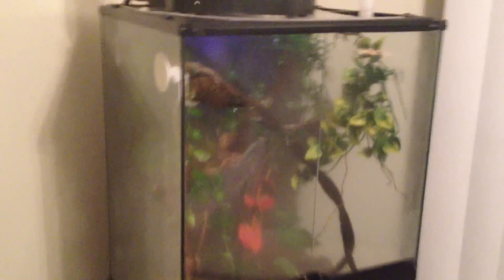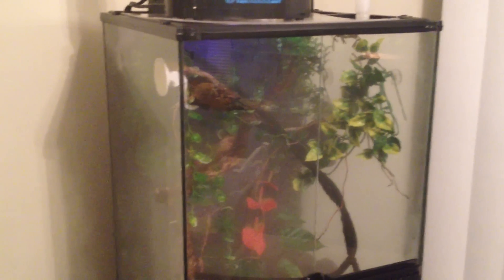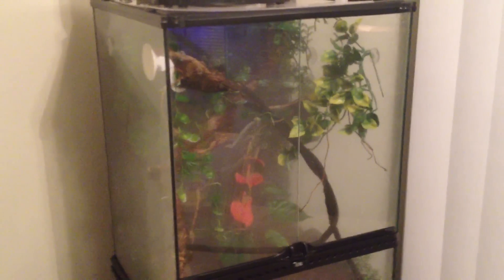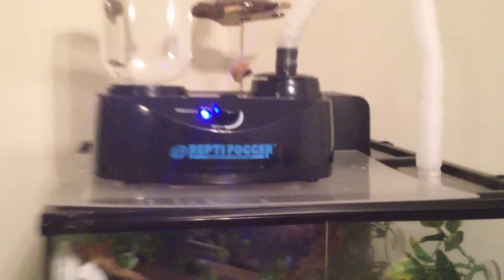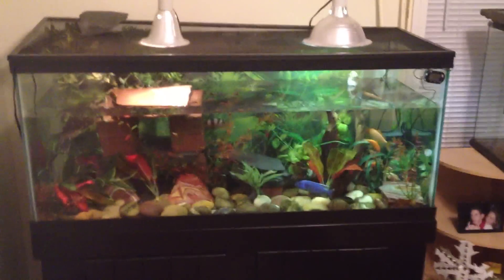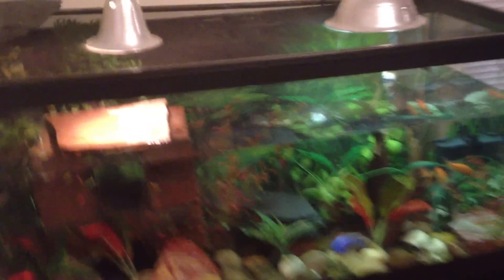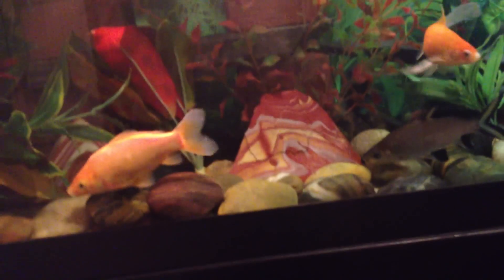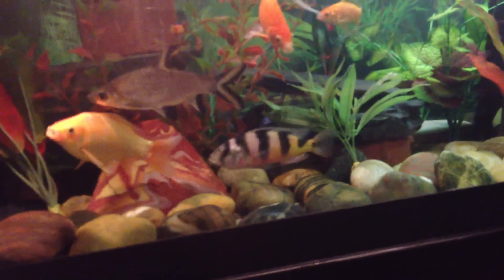ExoTerra Small-Tall 18"X18"X24" Terrarium and ZooMed ReptoFogger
Just set up the ExoTerra Small-Tall 18"X18"X24" Terrarium with ExoTerra Stand and ZooMed ReptoFogger for our Crested Gecko Ziggy. Also our 75gallon Aquarium with Red Earred Slider Riley and fish - African Cichlids Electric Blue Johanni and Obliquiden, Bala Sharks, Black Shark, Synodontis Cats, Pleco, and goldfish.